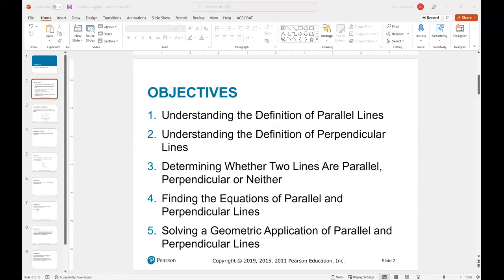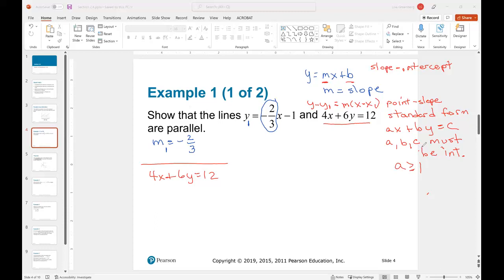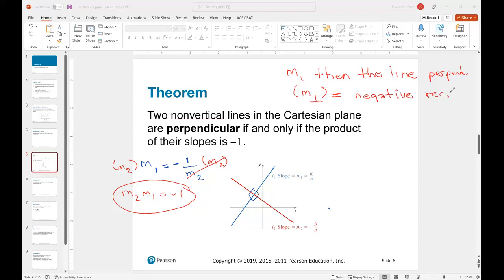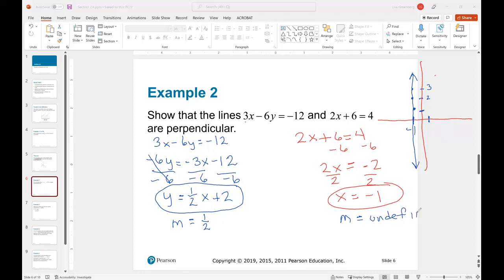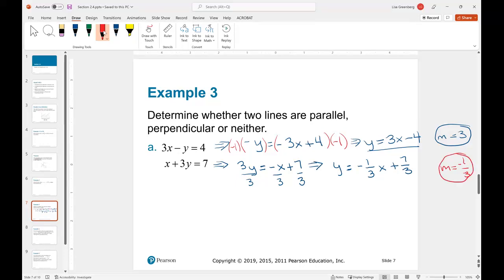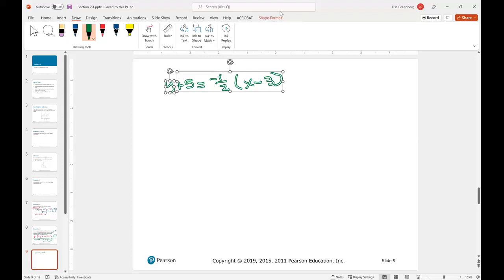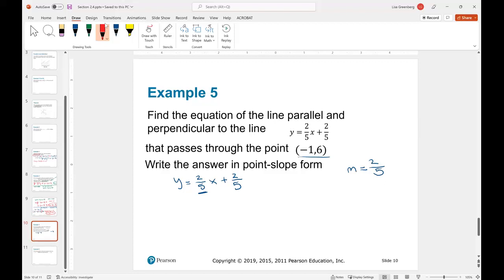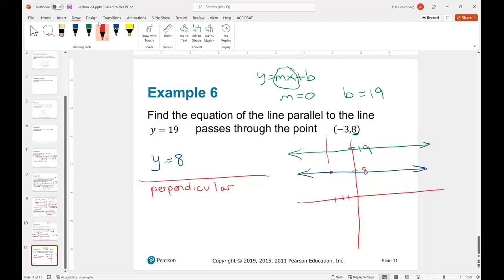2.4 Parallel and Perpendicular Lines